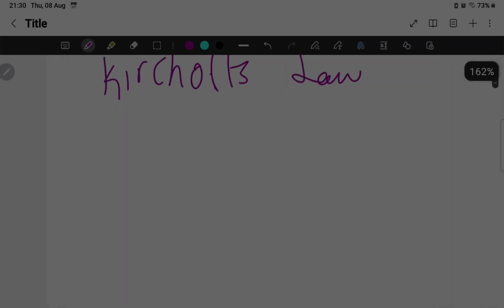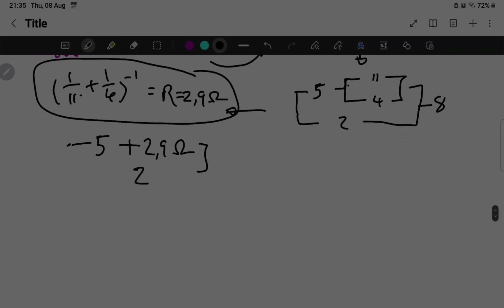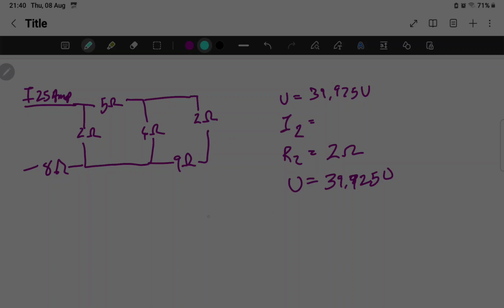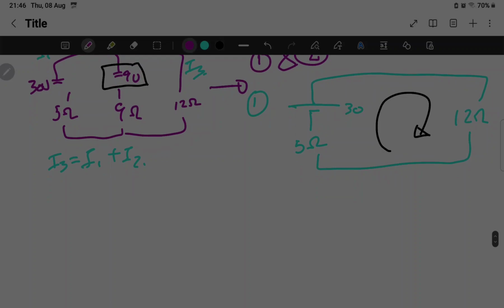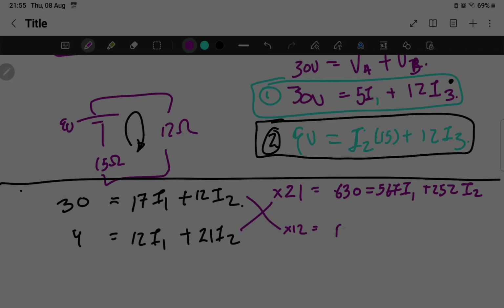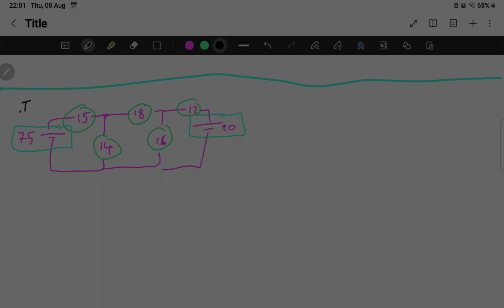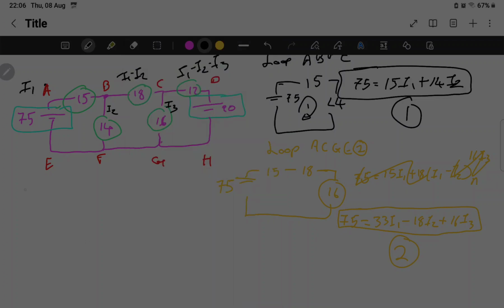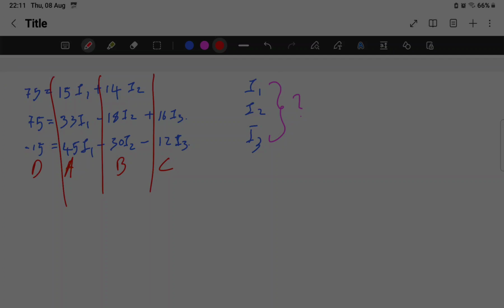kirchoff law 02